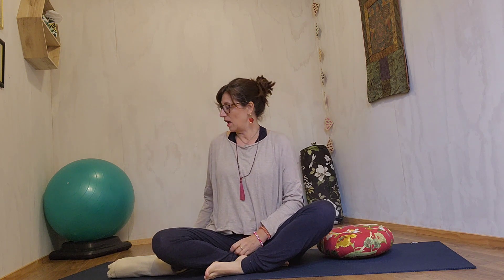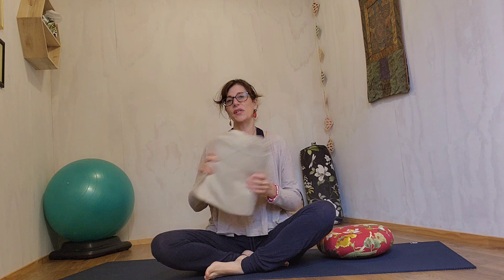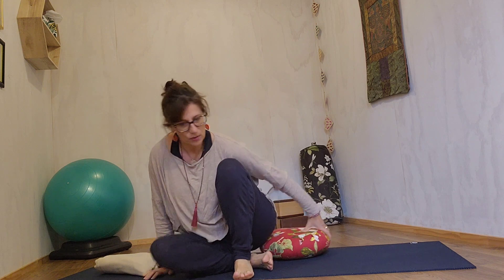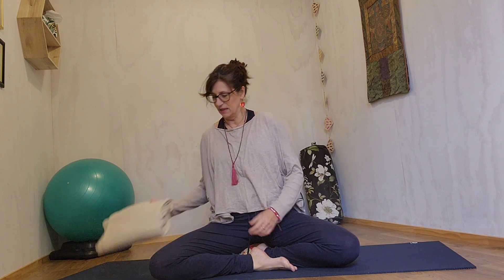Meditation || Removing Blocks & Obstacles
Daily meditation